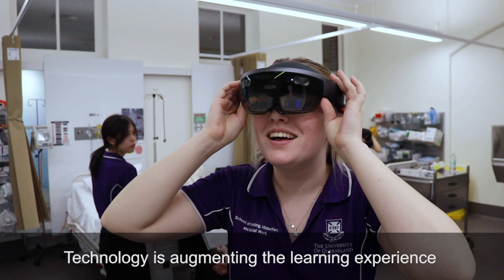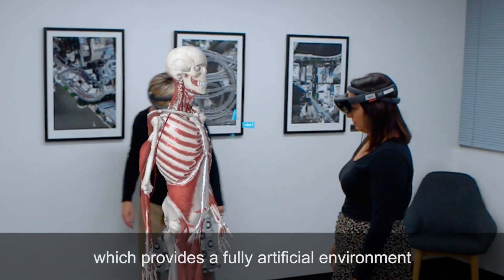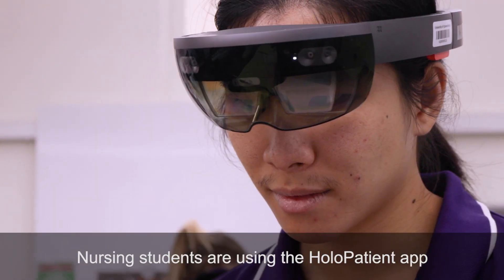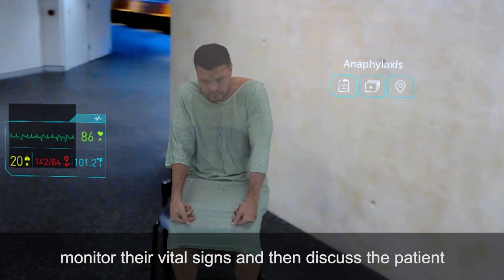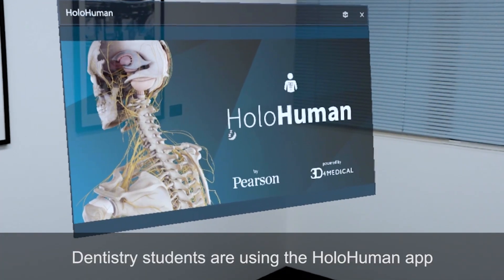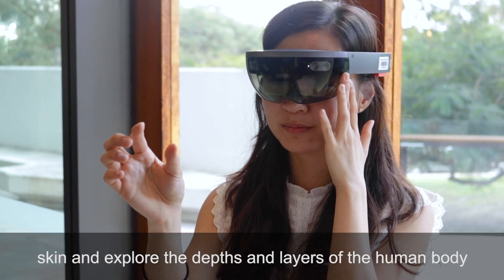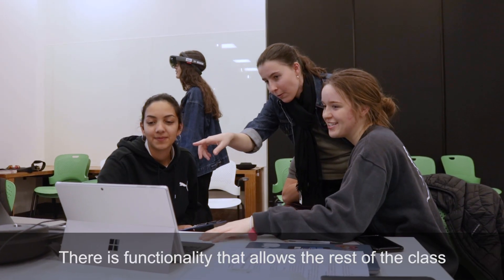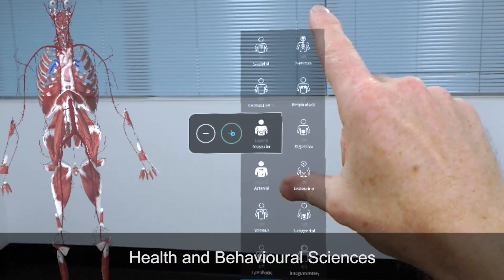HoloLens augments learning at UQ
Technology is augmenting the learning experience for allied health students at The University of Queensland.

HoloLens is a computerised headset with transparent lenses that provide an augmented reality experience. Wearing the headset, students observe and interact with 3D holographic images as though they are in the room.